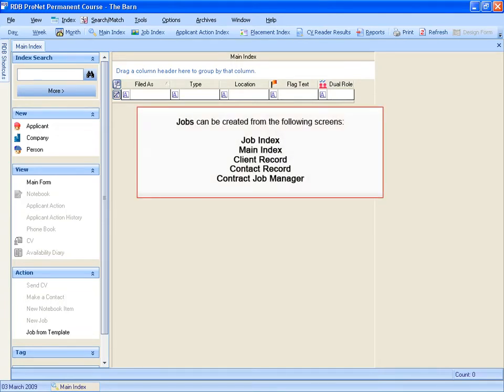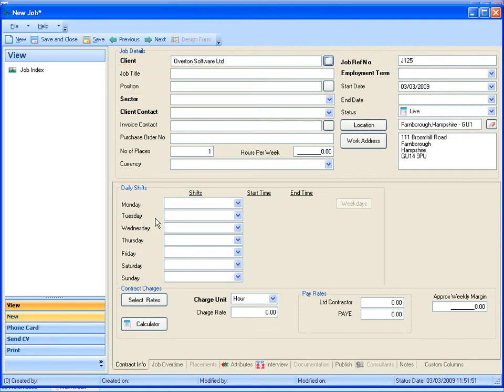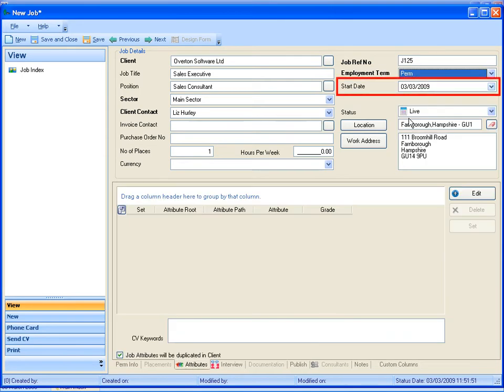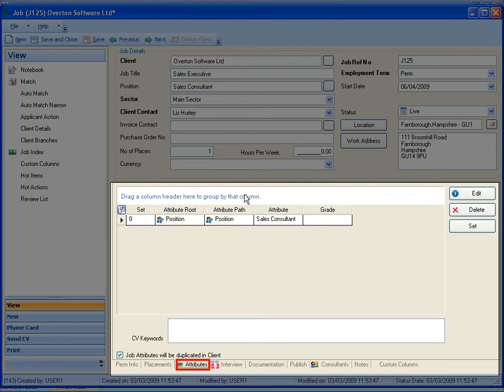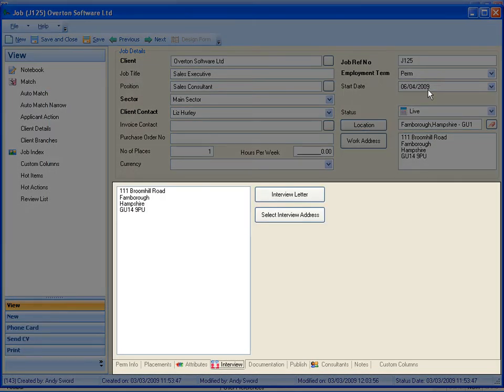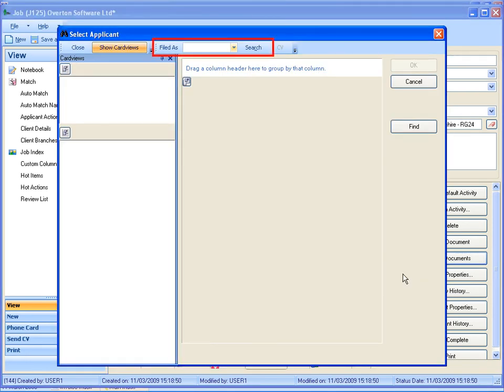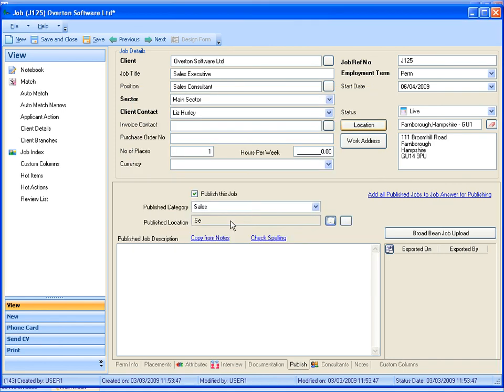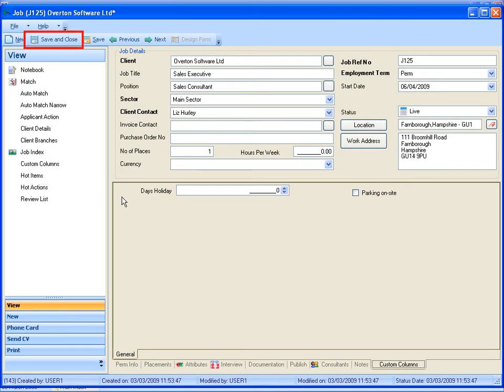Add a Perm Job in ProNet